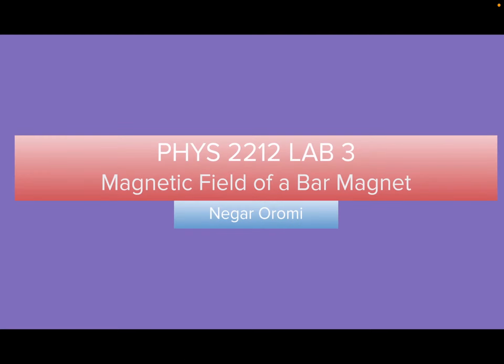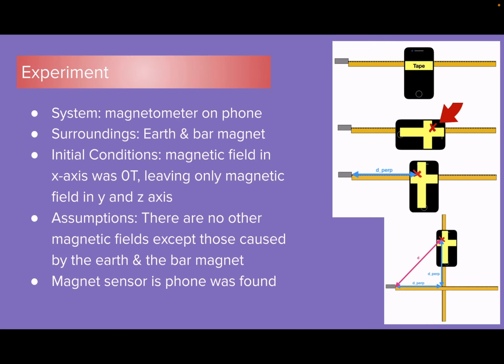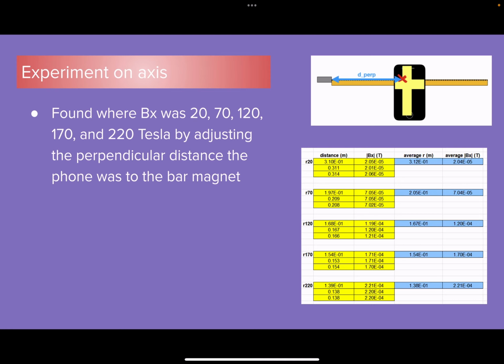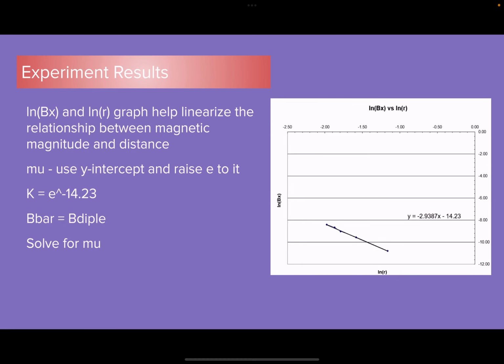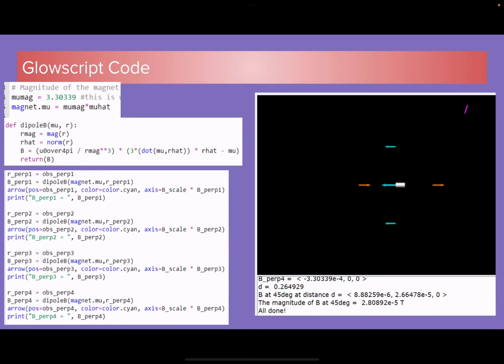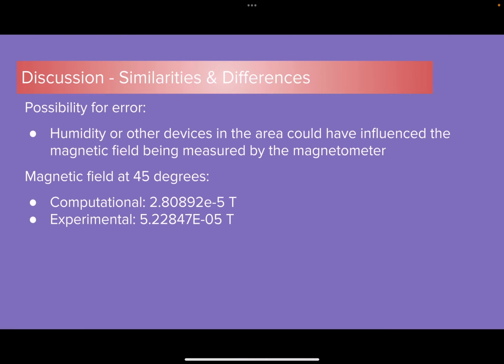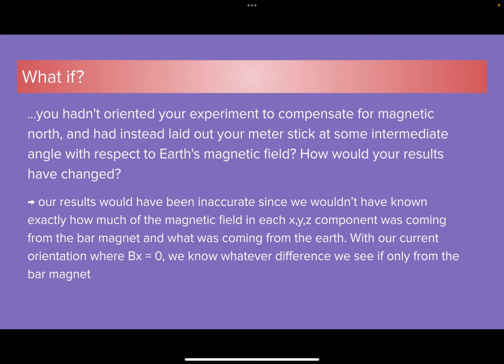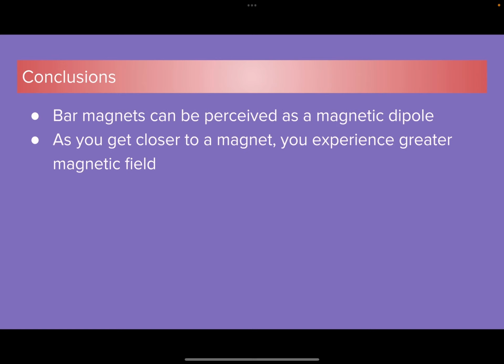PHYS 2212 - Lab 3 - Magnetic Field of a Bar Magnet